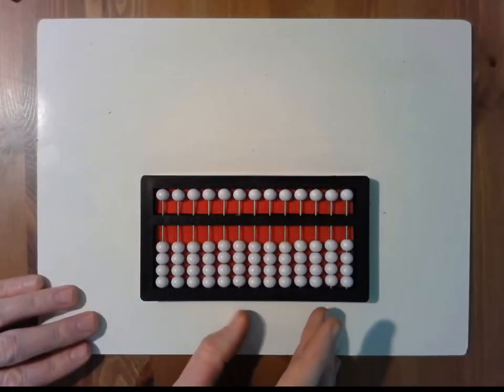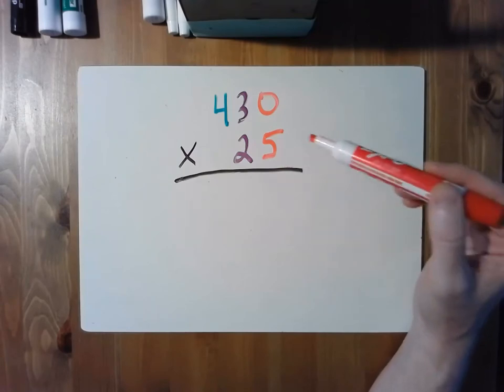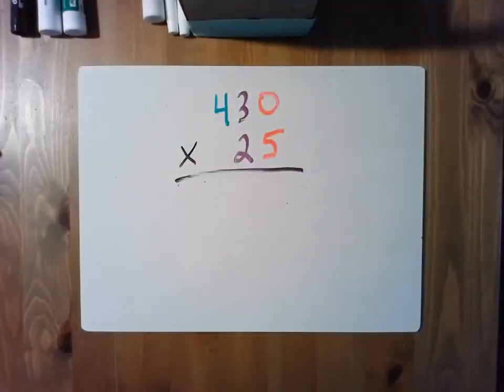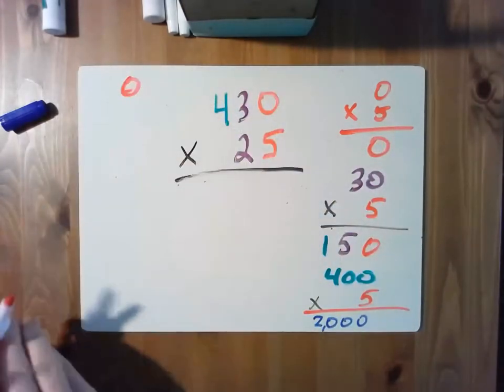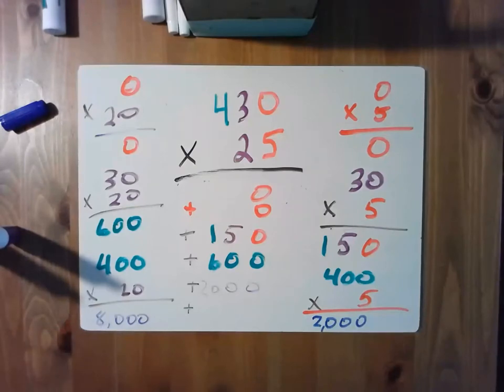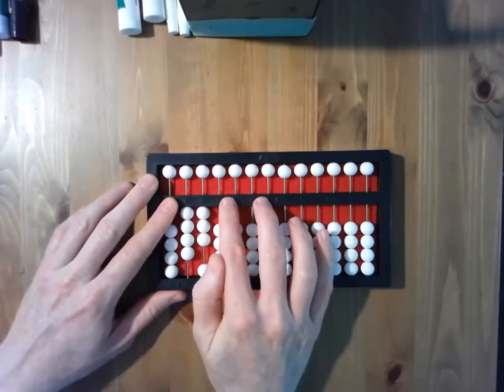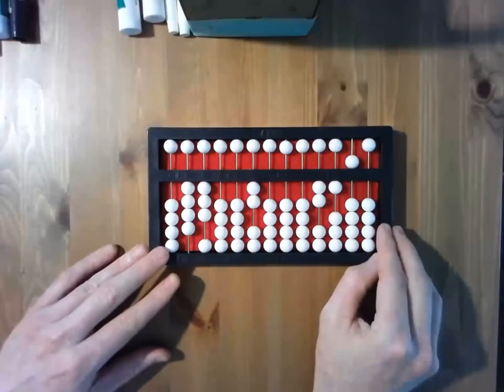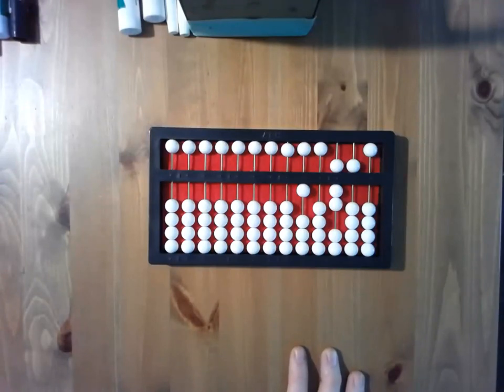#4 Abacus Problem of the Week: Three-Digit by Two-Digit Multiplication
We'll solve a three-digit by two-digit multiplication problem.

If you need to practice addition (and/or subtraction), I would recommend:
- For current students in the state of Texas, take the Short-Term Programs course Abacus Part 2, Addition and Subtraction
- For current students who are not in the state of Texas: Addition and Subtraction resource videos
- For teachers, families, and adult learners: Debra Sewell's Abacus: Getting Started with the Counting Method is an excellent video resource